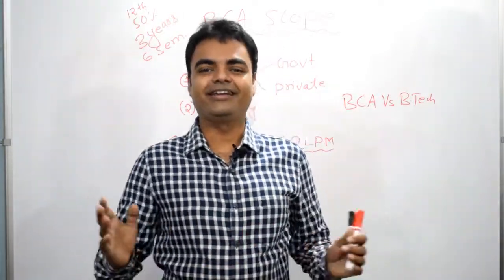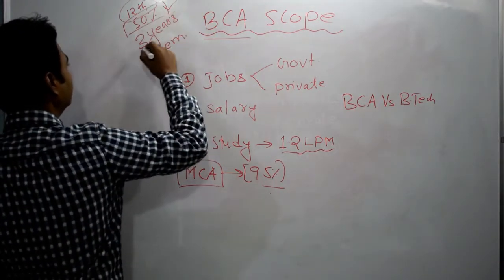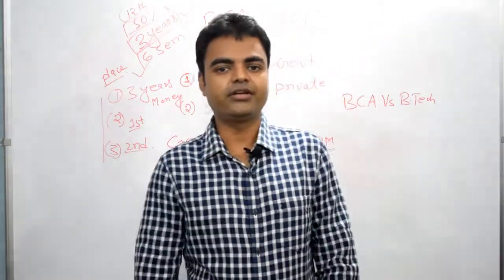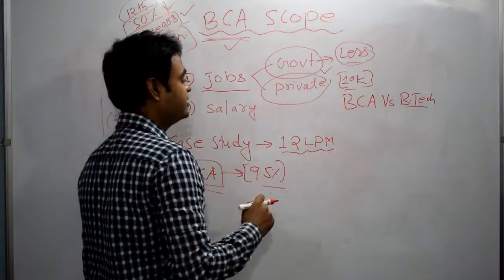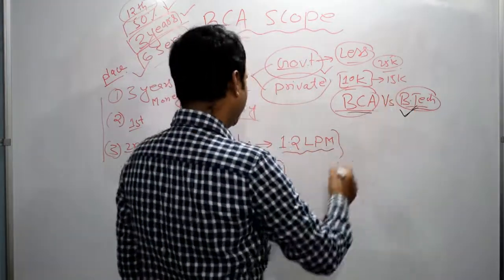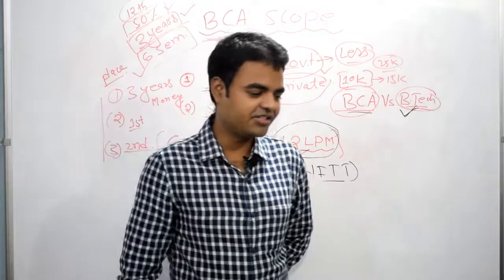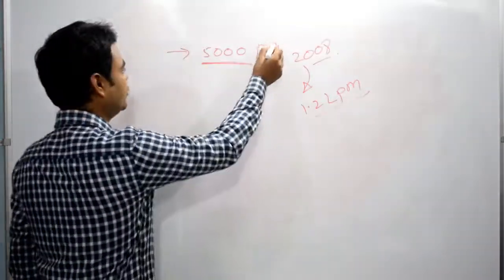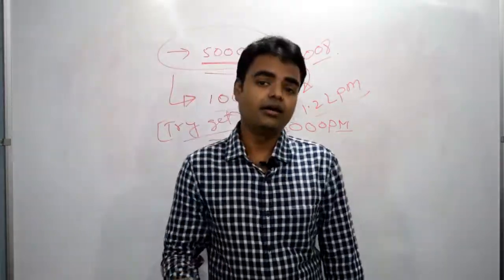BCA Scope and Salary in India, Govt Jobs, Private Jobs, MCA Salary in India